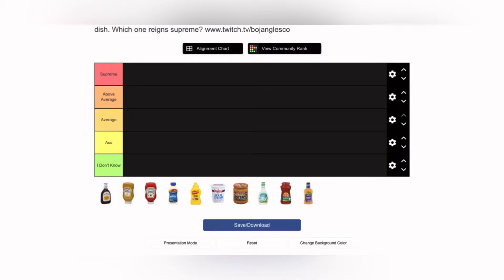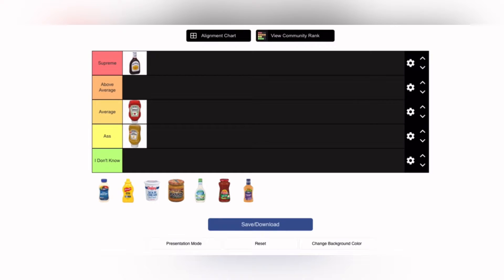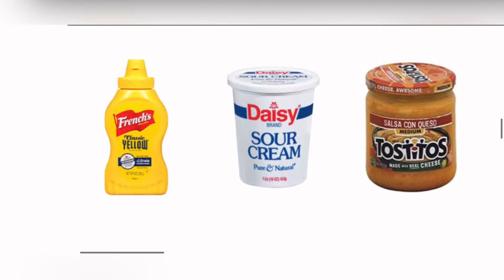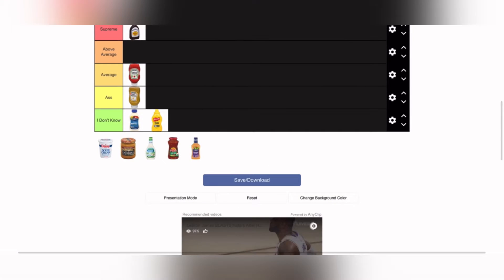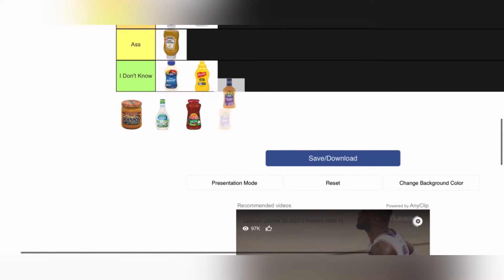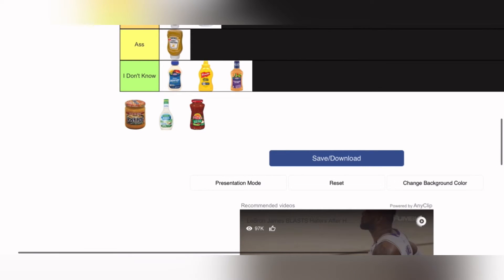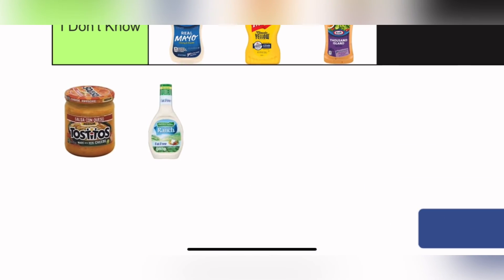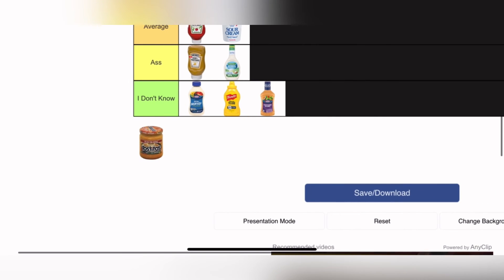Ranking sauces best to worst - sauce tier list